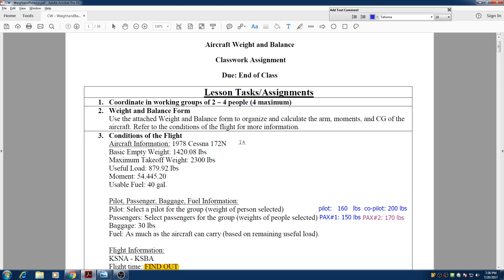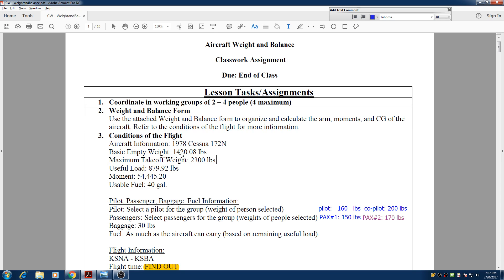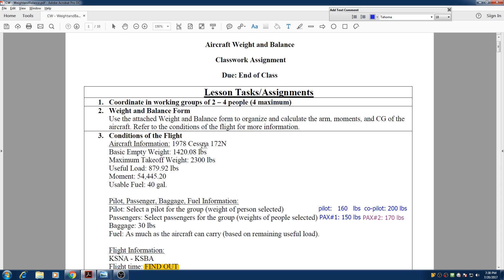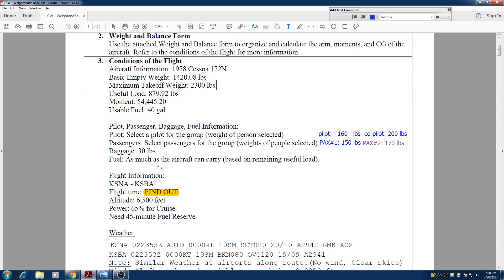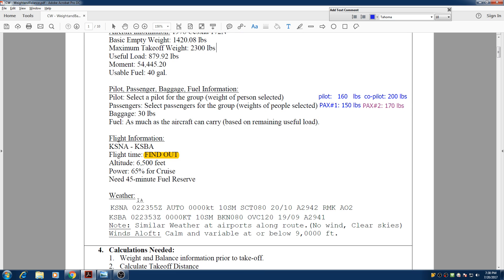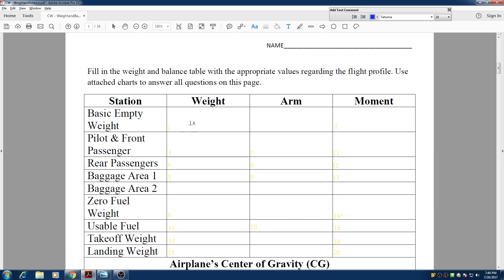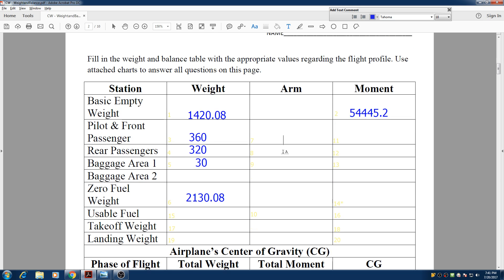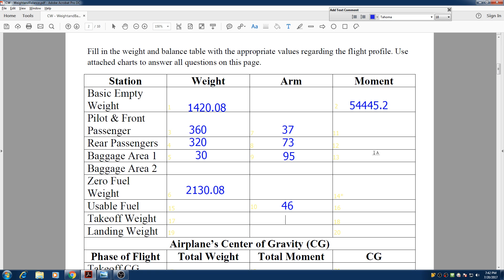Weight and Balance on Cessna 172N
Calculating weight and balance for a trip in a Cessna 172N.